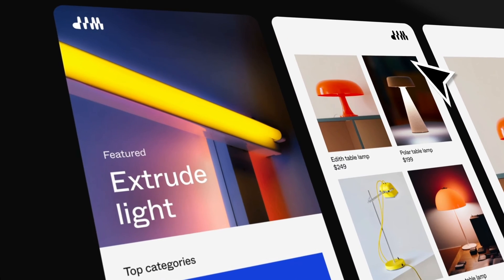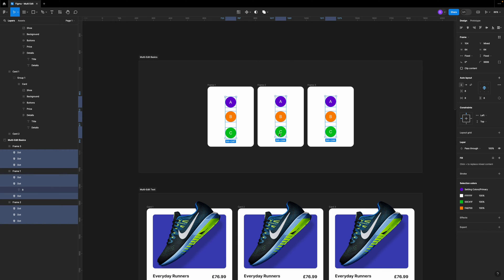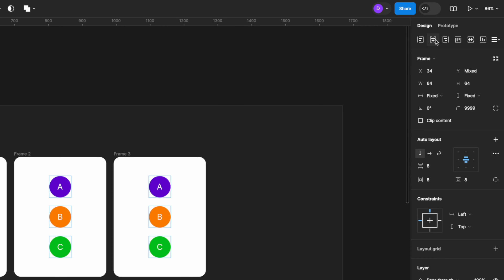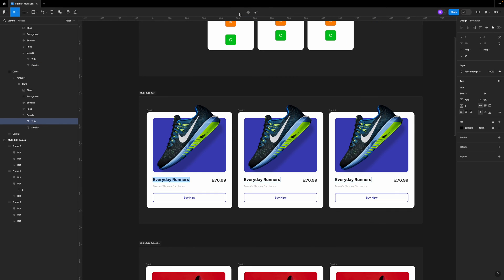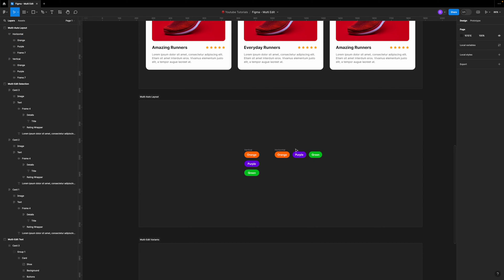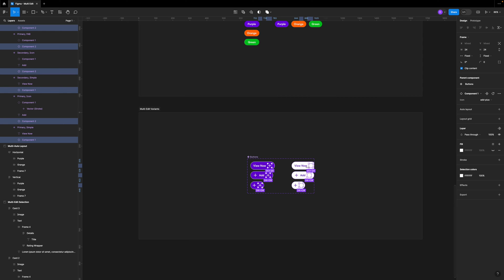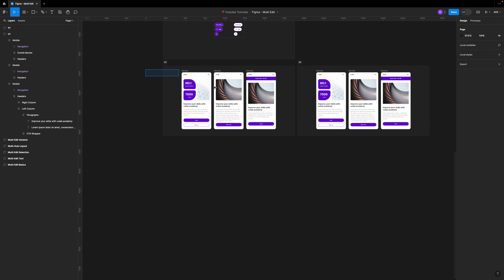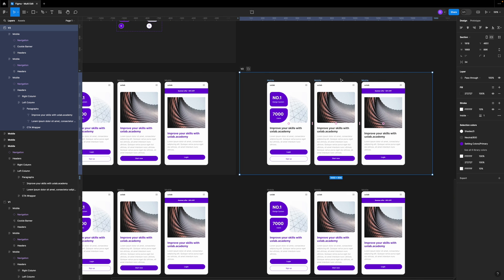Figma’s New Multi-Edit Feature is INSANE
In this video, I'll be demonstrating the latest feature in Figma, known as multi-edit.

CHAPTERS
00:00 Introduction
00:21 Basics
03:32 Multi-Edit Text
04:08 Multi-Edit Selection
05:10 Multi-Edit and Auto-Layout
06:00 Multi-Edit Variants
06:54 Creating Components
07:54 Multi-Edit & Sections
09:34 Outro